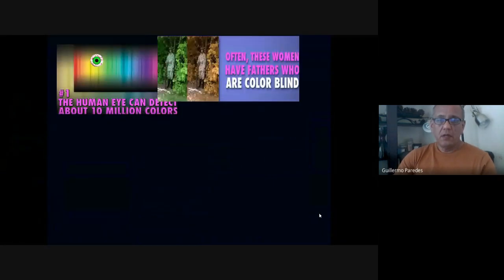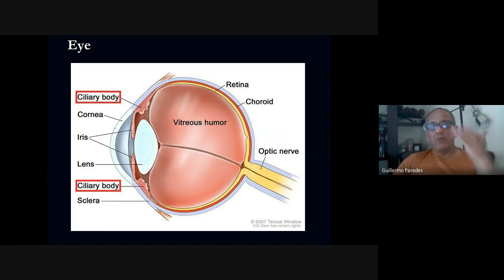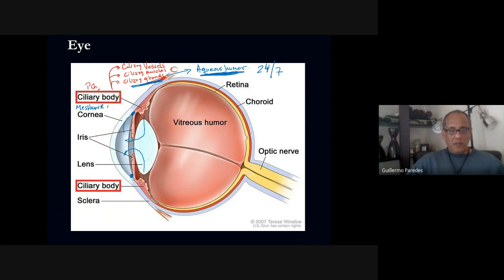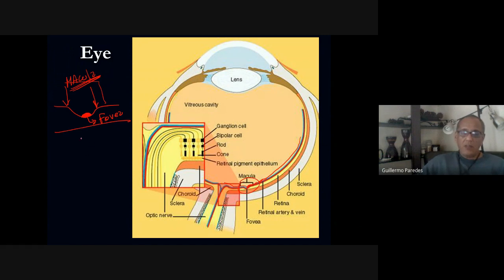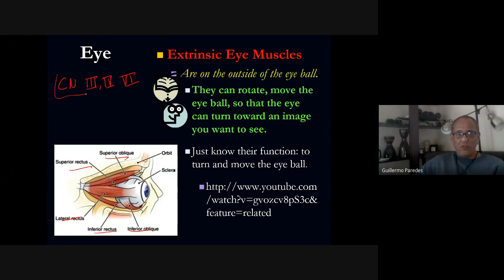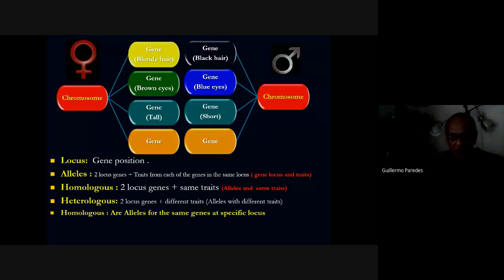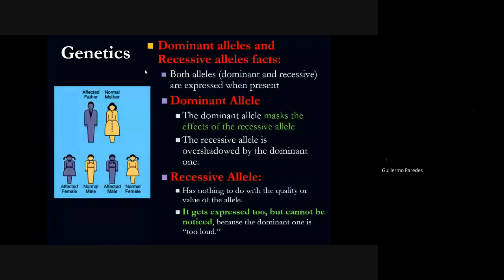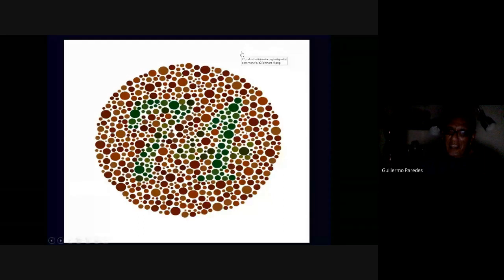Lecture 13 Bioscience: Genetics / Eye Dr G